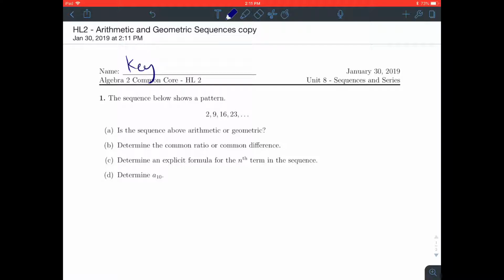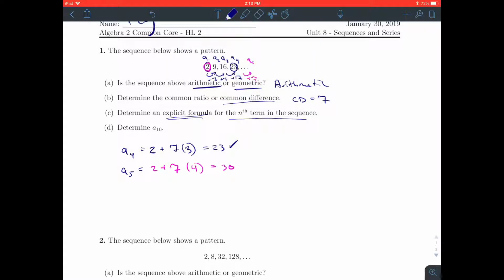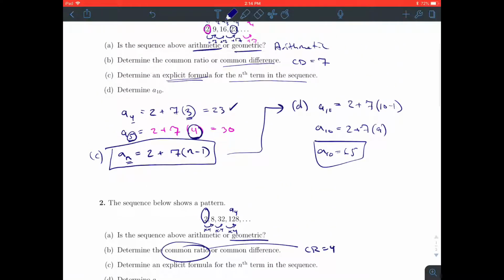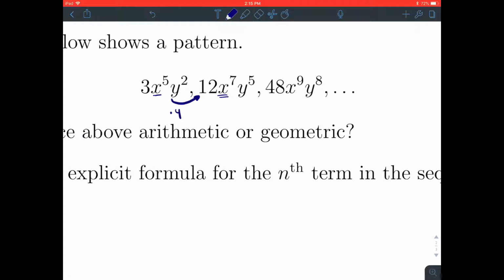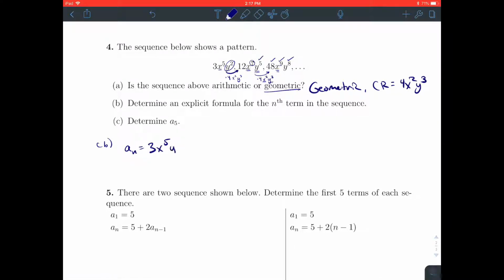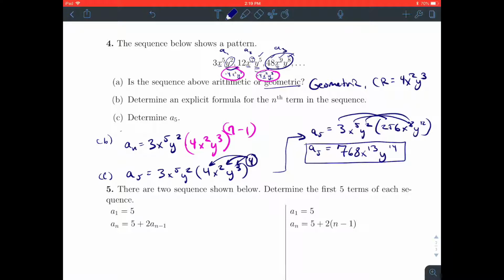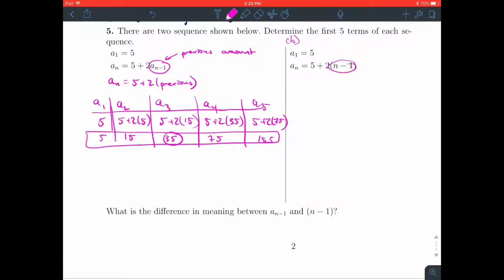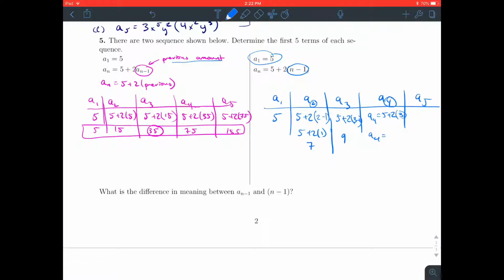A2 - U8 - HL2 Answer Key